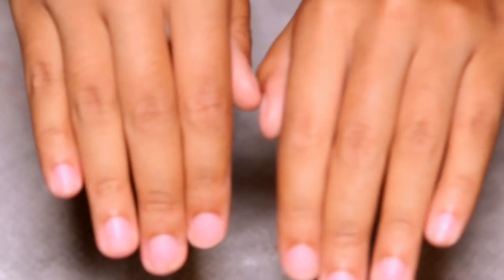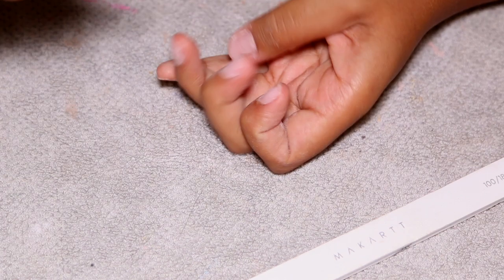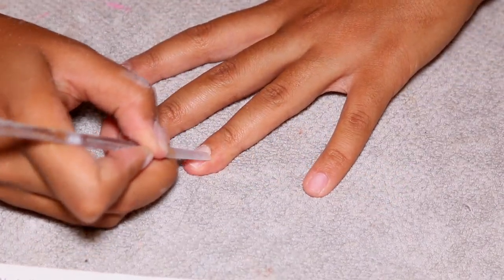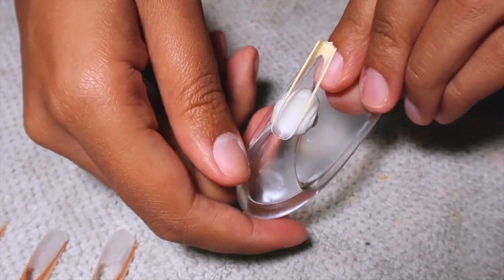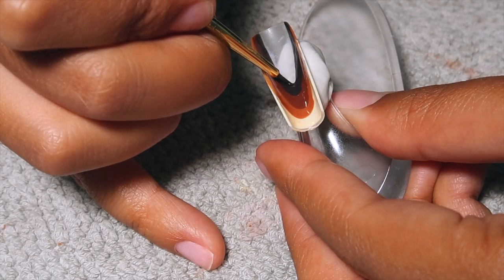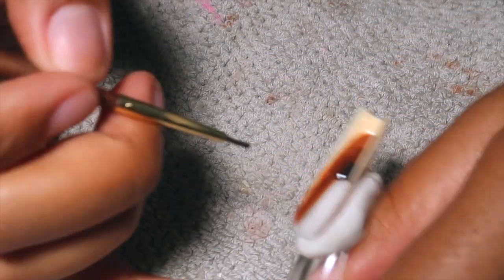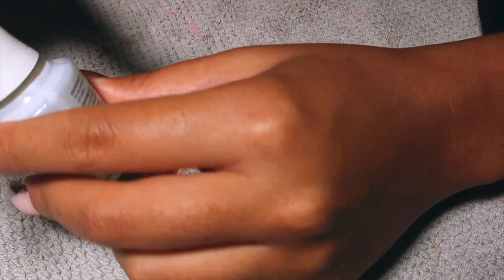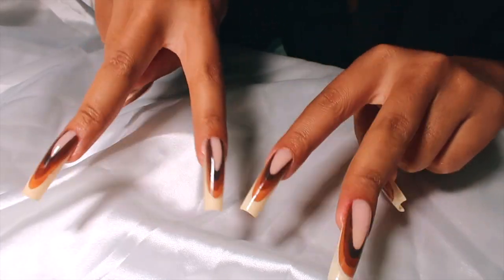WATCH ME RECREATE THESE NUDE FRENCH NAILS | HIT OR MISS?!?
OPEN ME!

HANDHELD E-FILE:

UV/LED LAMP :

GELISH KIT (dehydrator, base coat, top coat, cuticle oil):

MAKARTT DAYDREAM POLY GEL: (amazon link):

BEETLES NUDE GEL POLISH SET (BROWN GEL POLISH):